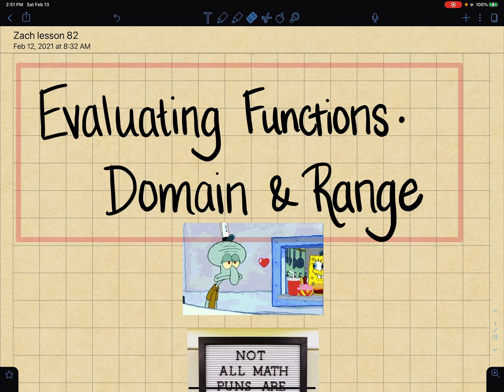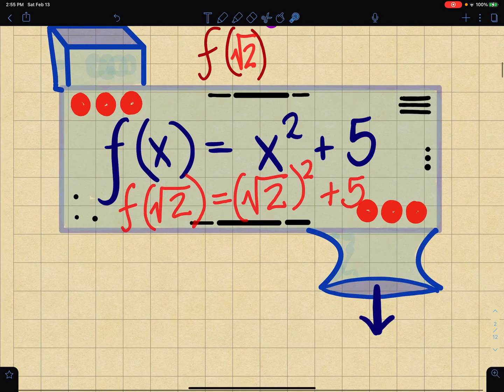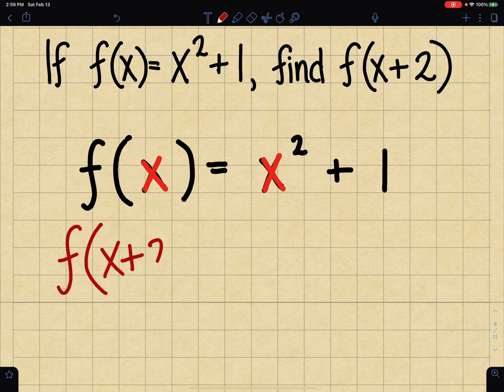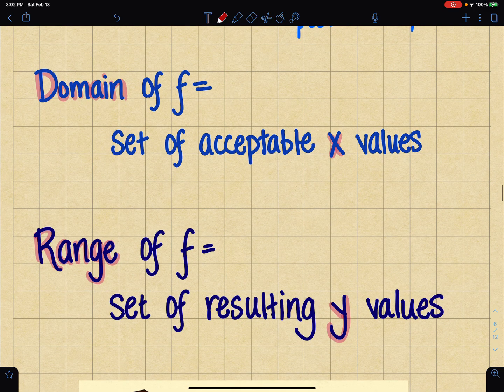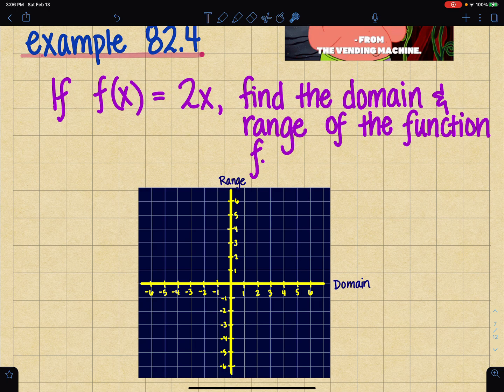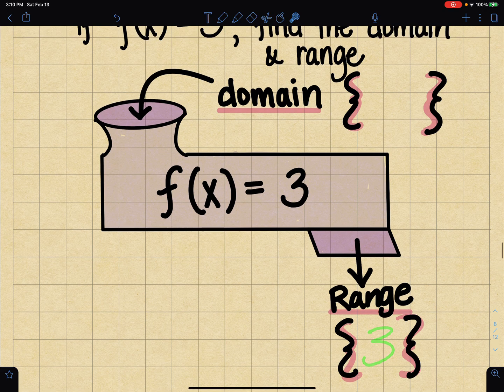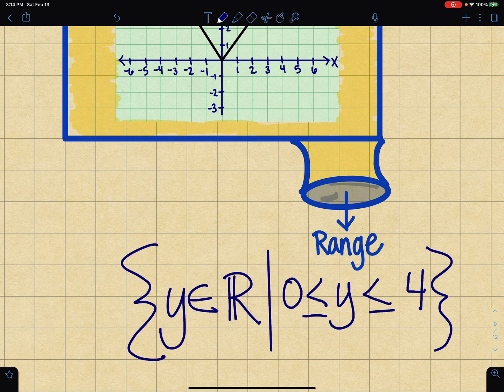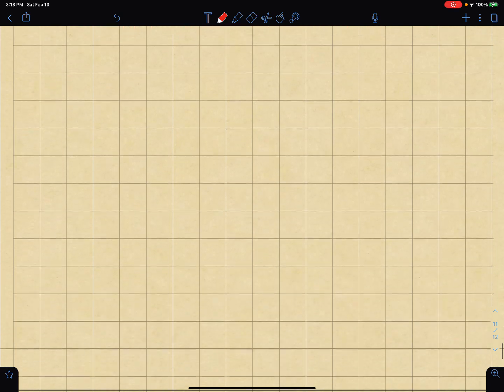Zach lesson 82